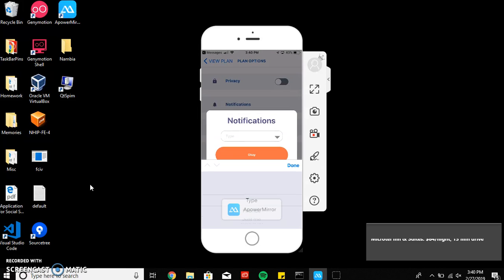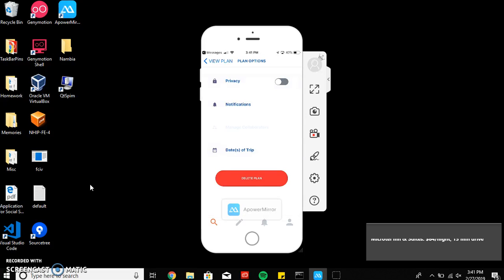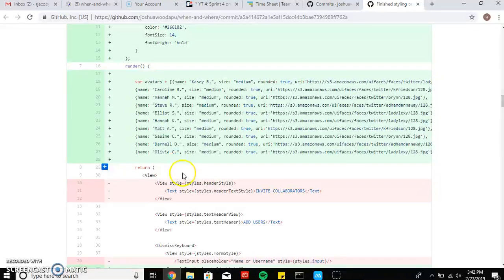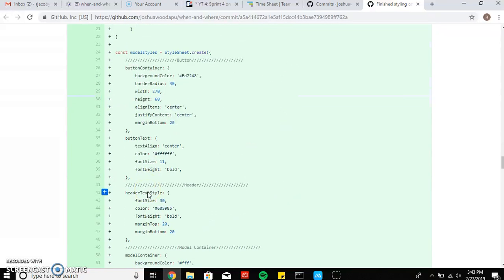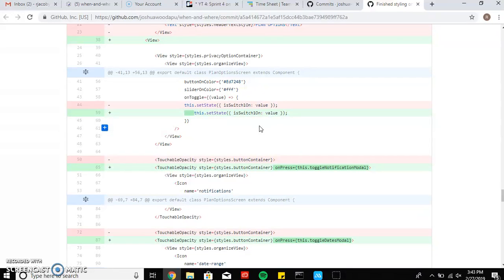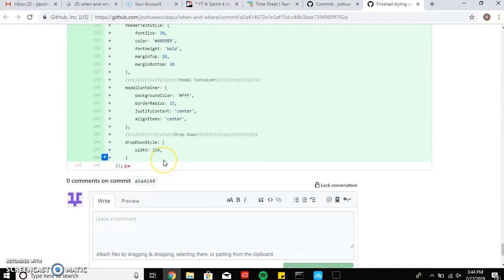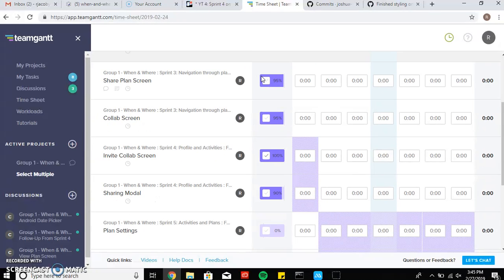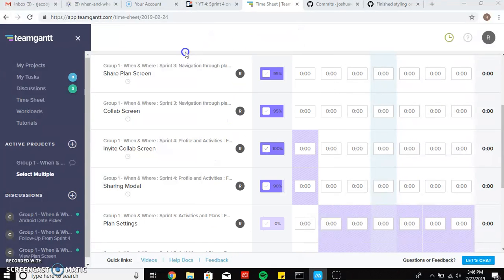CS480 | When&Where | Sprint 4 Update